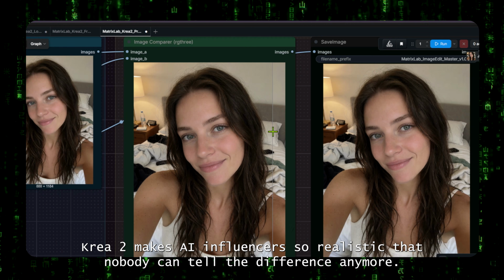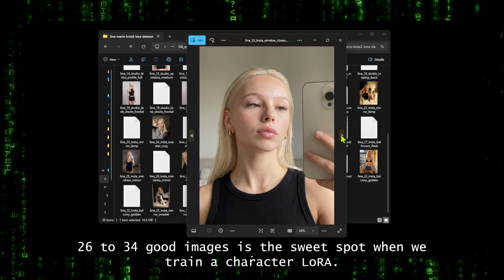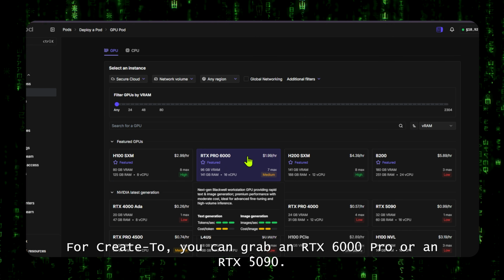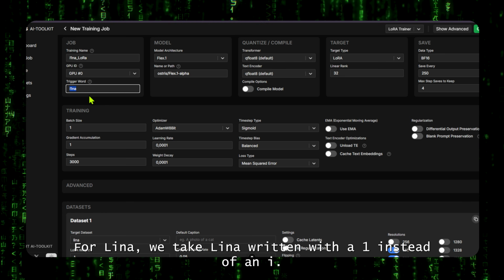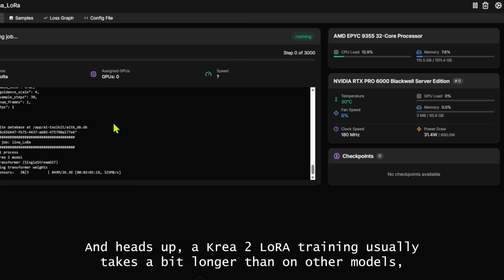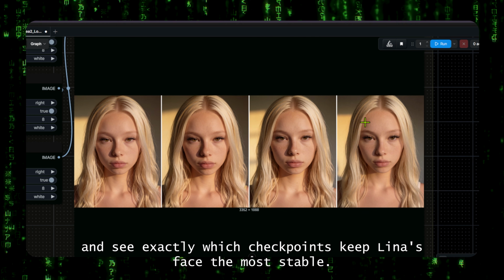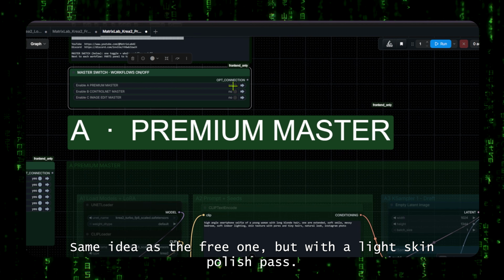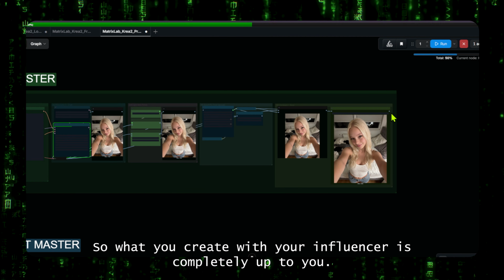Krea 2 Makes AI Influencers TOO Realistic (LoRa + Workflow)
Krea 2 makes AI influencers so realistic that nobody can tell the difference anymore. In this video, I show you the exact workflow I use to train a hyperrealistic character LoRA on Krea 2: we train with AI Toolkit on RunPod, test every checkpoint with my LoRA tester in ComfyUI, and push the realism until nobody can tell she's AI. Same AI influencer, every single image — and because Krea 2 is open source, there are no filters and no rules.

What you'll learn:
- How to build a Krea 2 LoRA dataset that doesn't look like AI (26–34 images, studio + phone mix)
- How to train a character LoRA with AI Toolkit on RunPod for $3–5
- Why you train on Krea 2 RAW and never on Turbo (and generate on Turbo later)
- Why the last checkpoint is not automatically the best — and how the LoRA tester grid finds the real winner
- How to push realism with the premium canvas: skin polish, SeedVR2 upscale, ControlNet poses
- Why open source means no filters and no rules — your influencer runs on your machine

Chapters / Timestamps
00:00 Krea 2 AI influencers: too realistic?
00:36 The dataset decides everything (Lina, 34 images)
01:33 The plan: train, test, push realism
01:47 RunPod setup (GPU + AI Toolkit template)
02:36 Uploading the dataset
02:53 LoRA training settings (Krea 2 RAW, trigger word, 3,000 steps)
03:57 Start training
04:12 Testing the 12 checkpoints
04:40 The LoRA tester grid (find the real winner)
05:24 Generating Lina (free master workflow)
05:55 The premium canvas: skin polish, SeedVR2, ControlNet
06:54 Open source = no filters + how to get everything